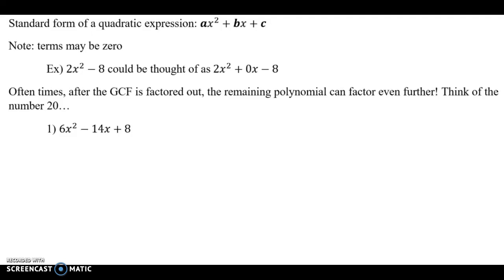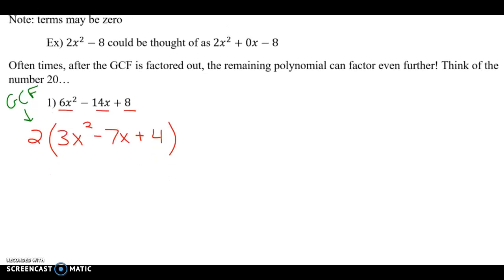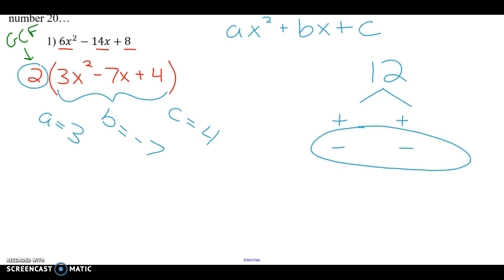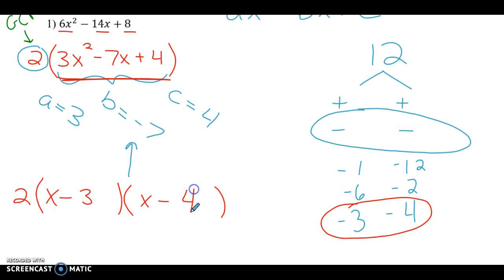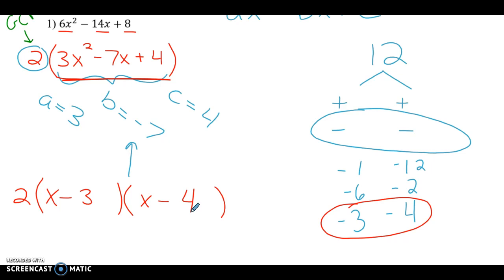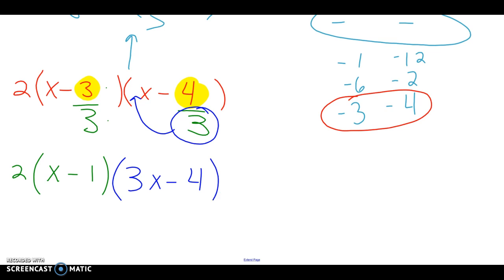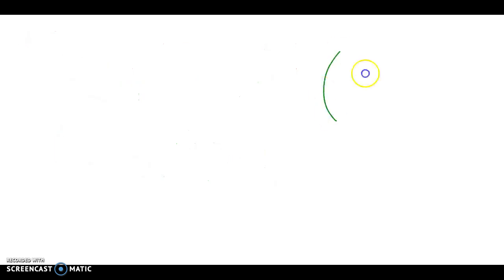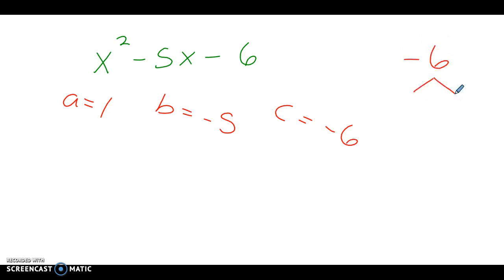Bottoms-Up Factoring Quadratics